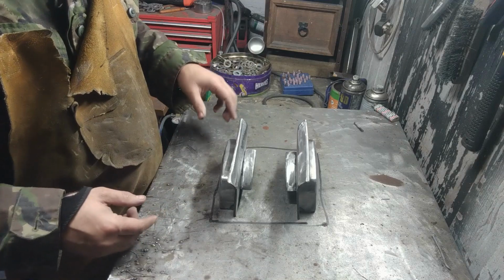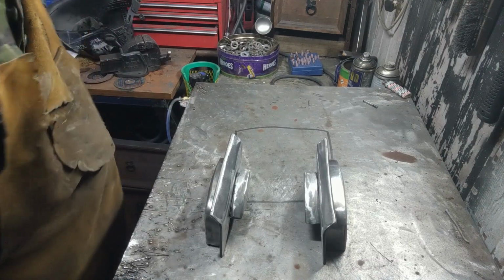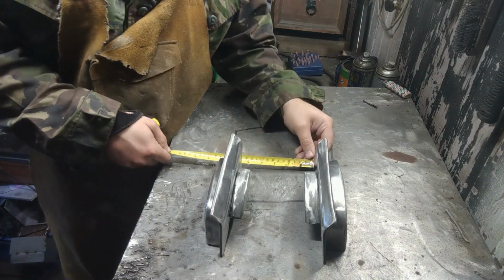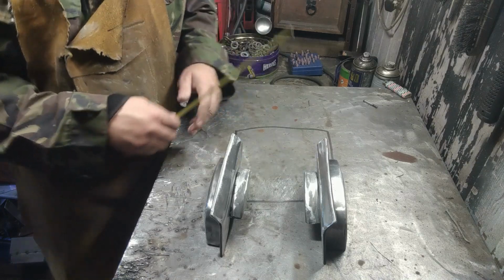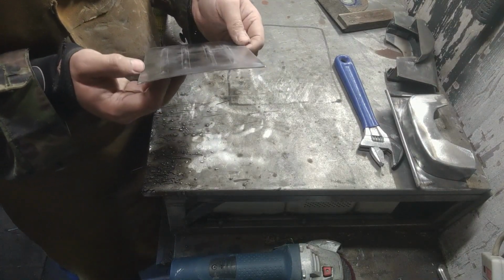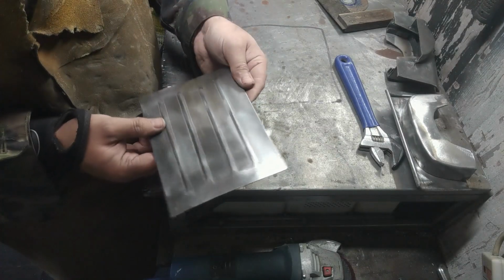Hotrod Truck Model Build Day 4. Day 3 Truck Bed